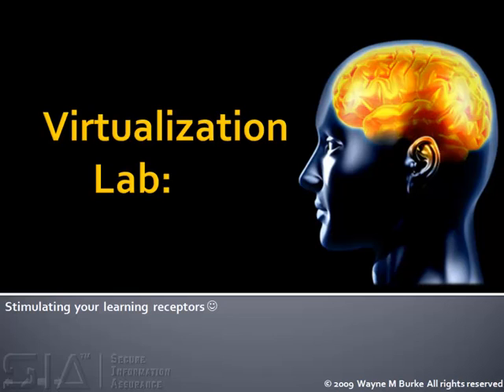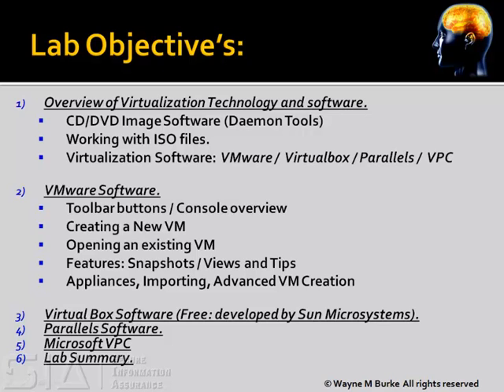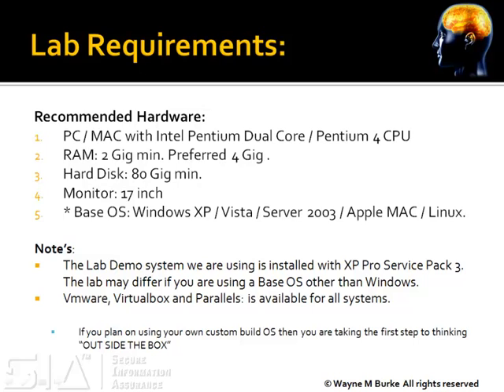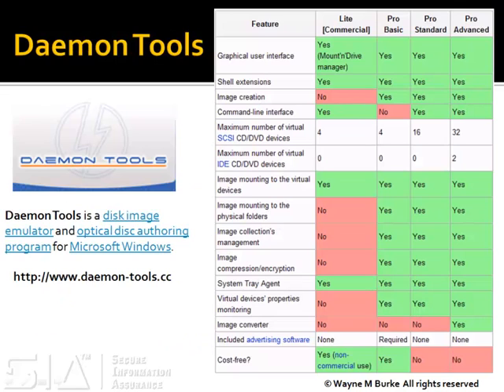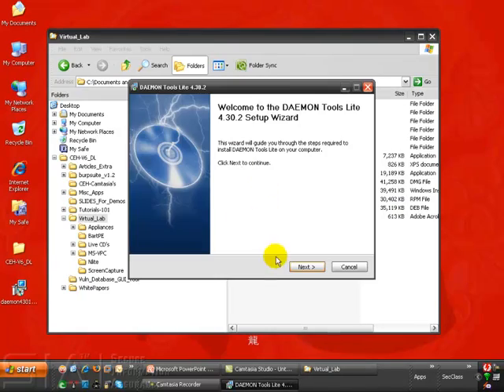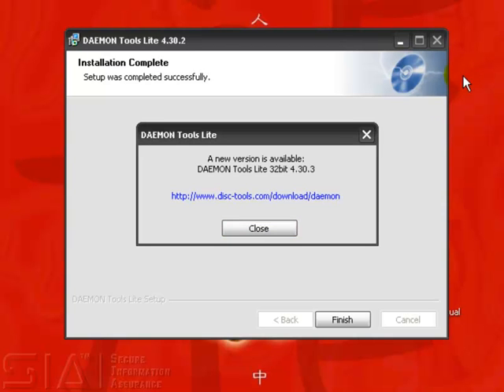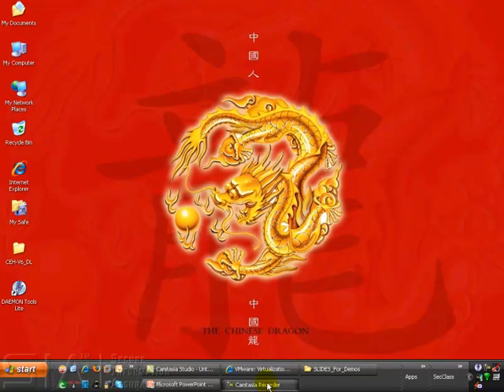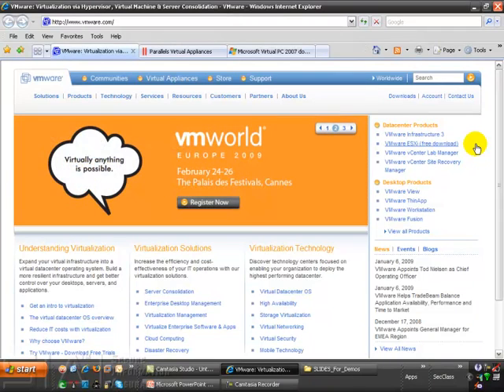Desktop Virtualization Basics for Studing Ethical Hacking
Desktop Virtualization Basics for Ethical Hacking and IT.

We take a look at some basic image mounting tools such as Daemon Tools, and we look into the Basics of VMware for Desktops